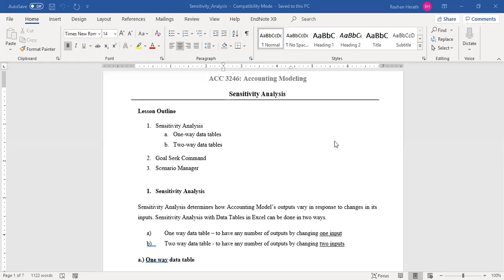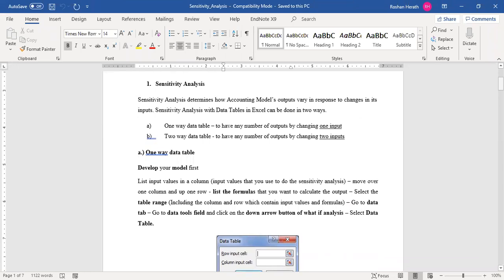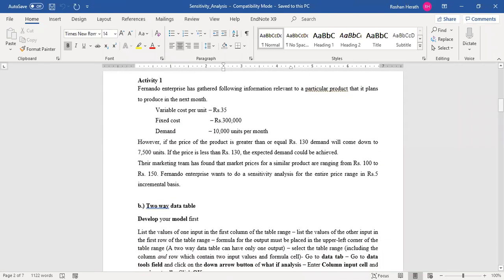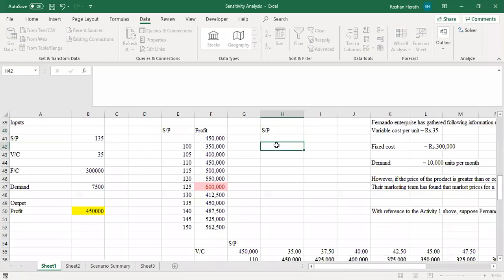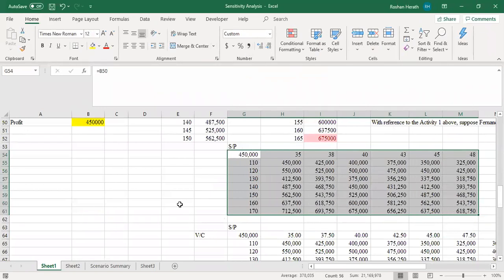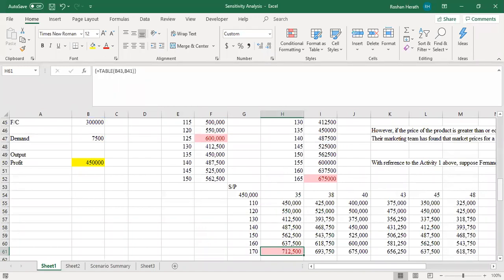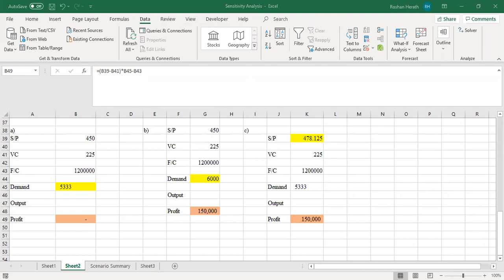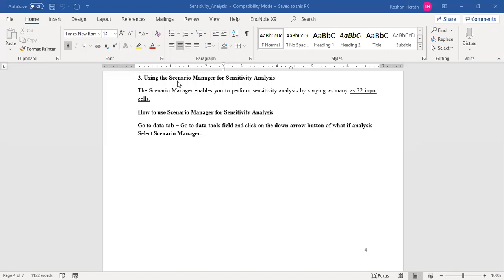Online Discussion Sensitivity Analysis